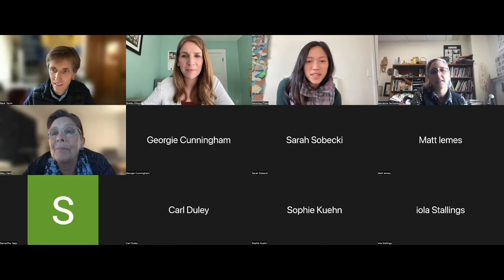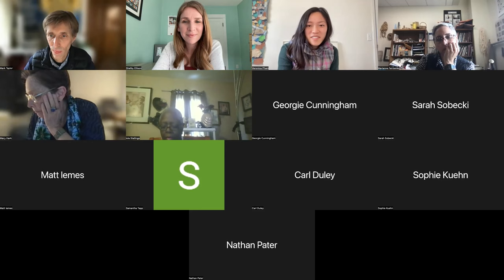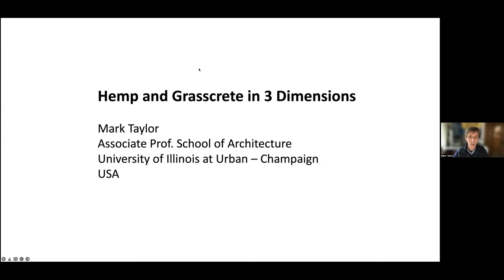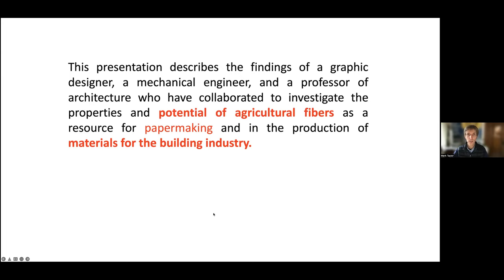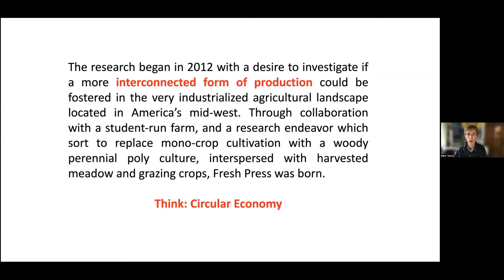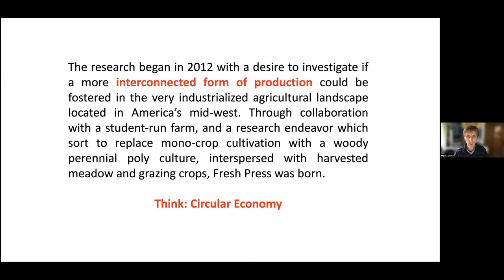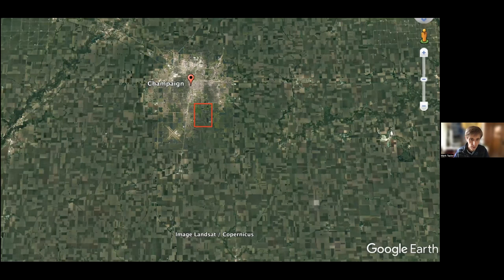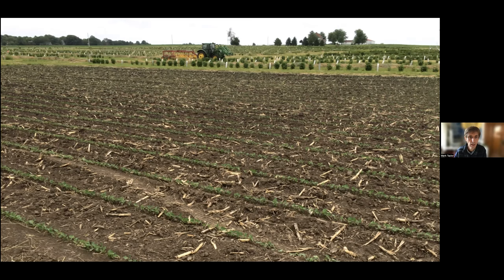UW Hemp by Hand Lecture series: Mark Tylor presents his work wtih Hempcrete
Professor Mark Tylor from the University of Illinois at Urbana - Champaign focuses this talk on the potential of hemp as a building and sculptural material that does not have a detrimental carbon footprint like concrete.

With a background in three-dimensional design, Professor Taylor has worked in the fields of interior design, construction management, architecture, and scenic construction for the film industry. His experiences have taken him across the US, Sri Lanka, and Haiti. He was the architectural faculty lead for the University of Illinois Solar Decathlon projects in 2009 and 2011 and is currently teaching design studios in the undergraduate and graduate programs. His popular graduate seminar offering aims to bring a sense of play back into the design process.